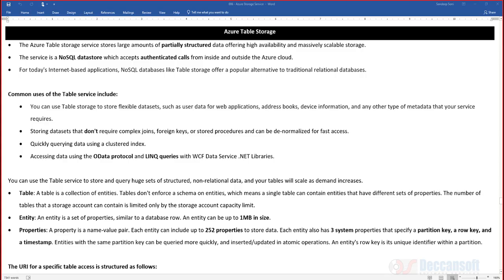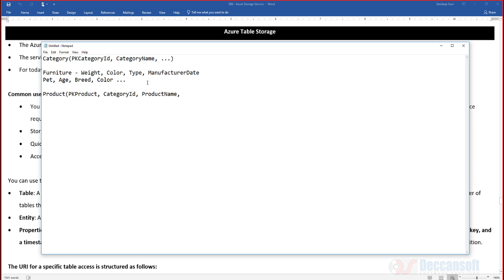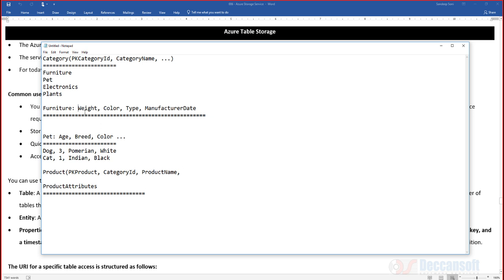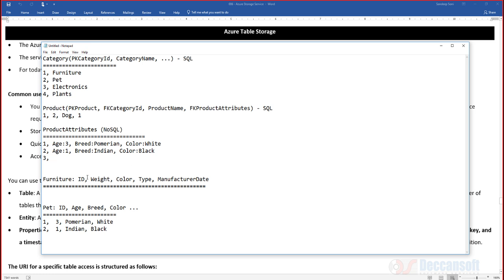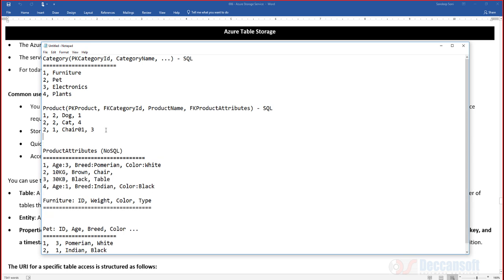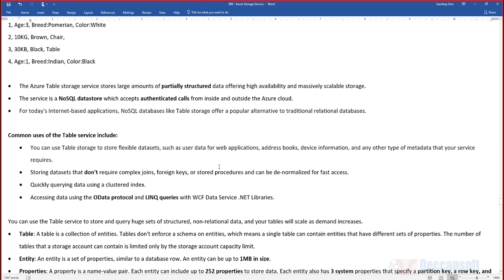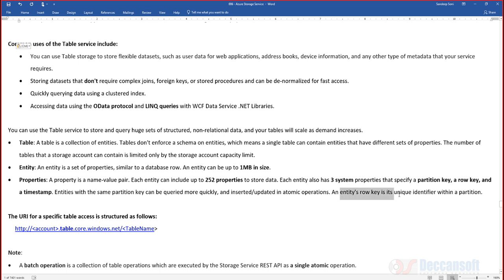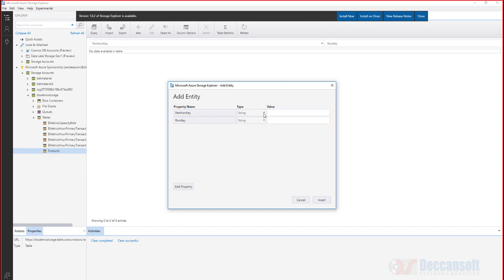04 10 About Table Storage Service